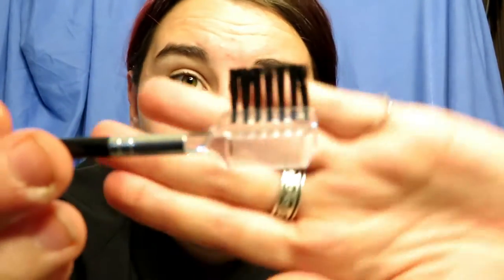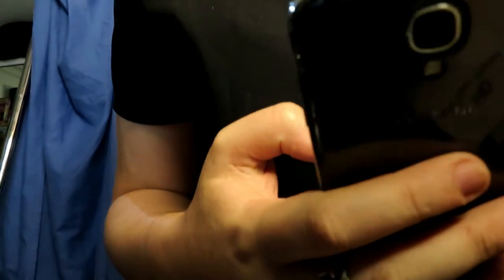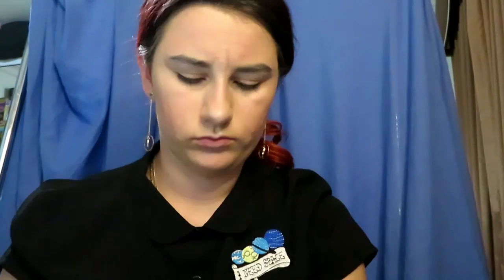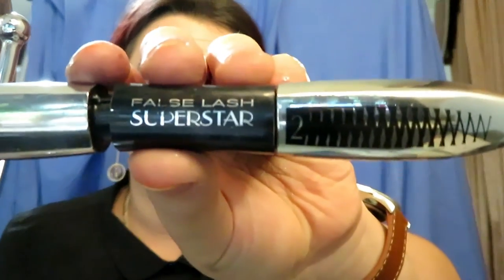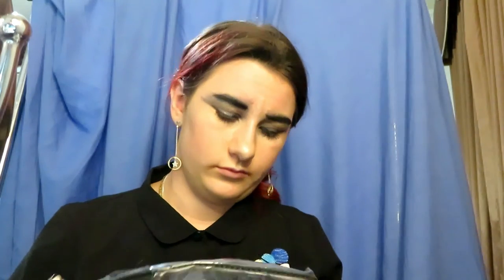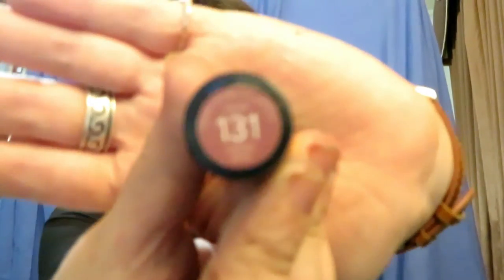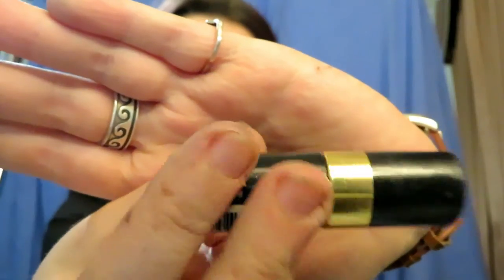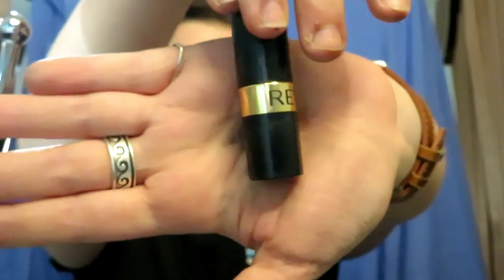A Newb Tries To Do A Makeup Look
i have ZERO skills in make up so please dont kill me in the comments below.
Welcome to A Newb Tries To Do... series